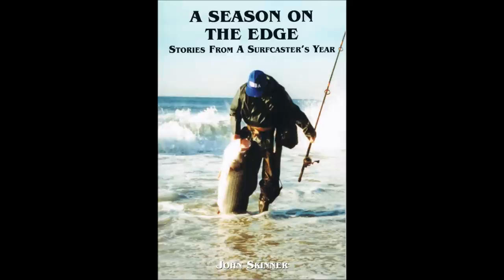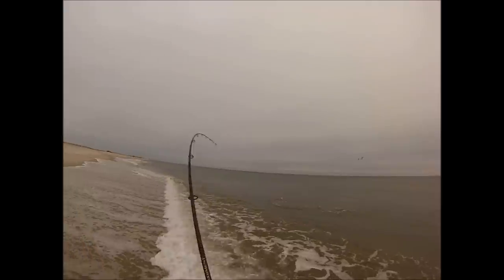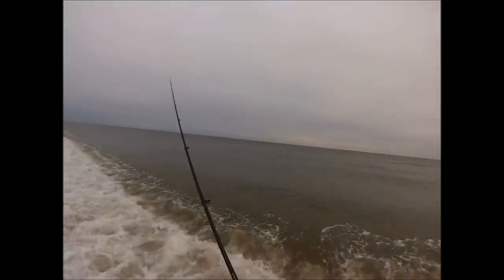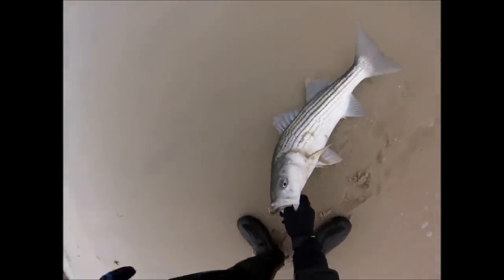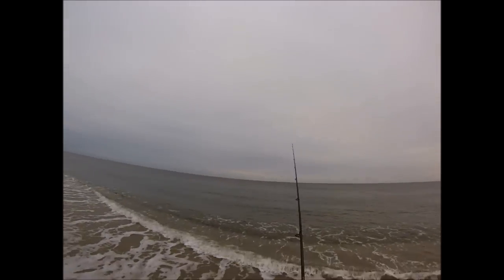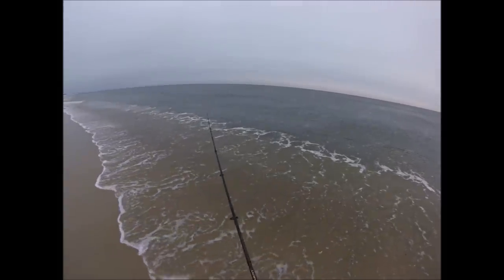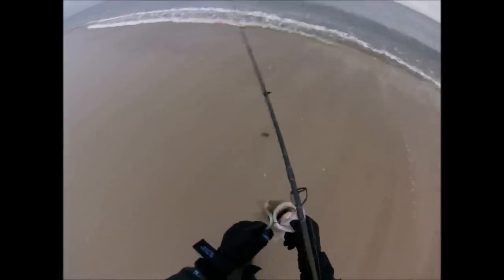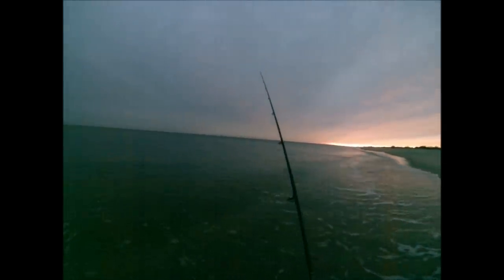Surf Fishing for Stripers - The Beach Lip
Supports my book Surfcasting for striped bass. Catching stripers off the beach very close to shore on soft plastic lures, Tsunami Sandeels.